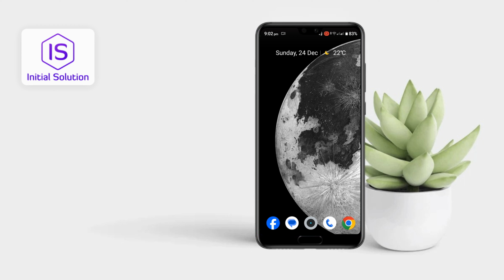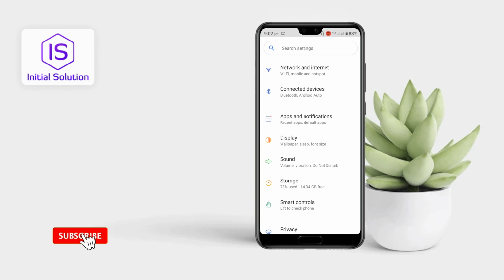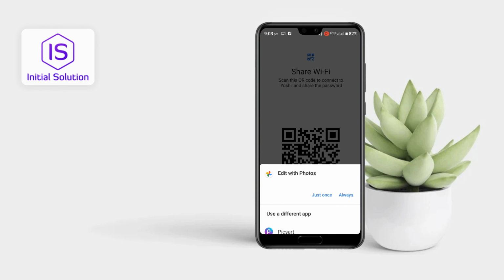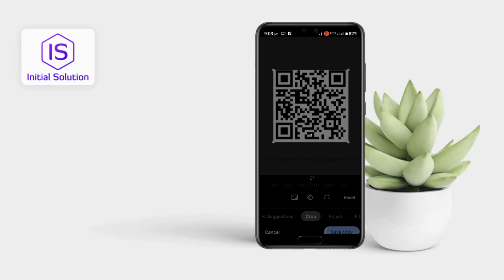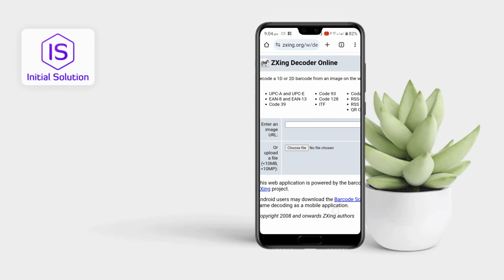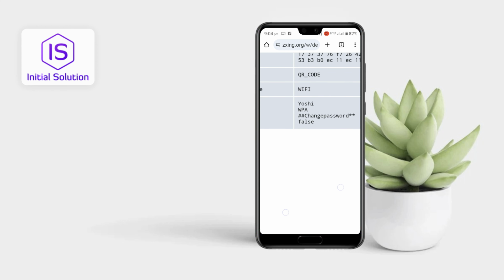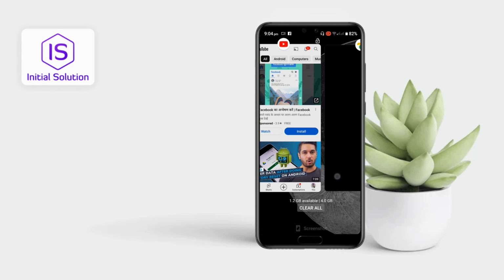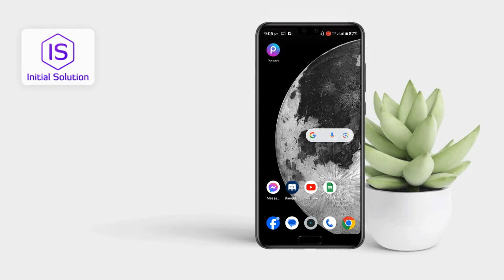How to See WiFi Password on Android 2024 | Handy Guide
Ever need to retrieve a forgotten WiFi password on your Android device? In this tutorial, we'll show you how to view saved WiFi passwords on Android.

📌 Step-by-Step Guide:

🔑 Viewing WiFi Password (Steps May Vary):
Ensure your Android device is connected to the WiFi network for which you want to retrieve the password.
Go to your device's "Settings" app.
Find and select "Network & Internet" or "Connections."
Tap on "WiFi" and then the connected network.
Choose "Show Password" or a similar option.
Authenticate your device if prompted (with a PIN, fingerprint, or password).
The WiFi password will be displayed in the "Password" field.

📖 Chapters of How to See WiFi Password on Android:
00:00 - Introduction
00:05 - Tutorial Topic: How to See Wi-Fi Passwords on Android
00:22 - Step 1: Open Settings and Navigate to Wi-Fi Connection
00:31 - Step 2: Access the QR Code or Share Option
00:48 - Step 3: Take a Screenshot of the QR Code
01:00 - Step 4: Crop the QR Code
01:13 - Step 5: Copy the Cropped QR Code
01:18 - Step 6: Open Google Chrome and Search for "Zingog"
01:33 - Step 7: Access the Zingog Website and Choose the Cropped QR Code
01:47 - Step 8: Submit the Cropped QR Code and Retrieve the Wi-Fi Password
02:10 - Conclusion and Call to Action: Like, Comment, Share, Subscribe, and Hit the Bell Icon
02:25 - Sponsorship Message from Xirosoft
02:32 - End of Video